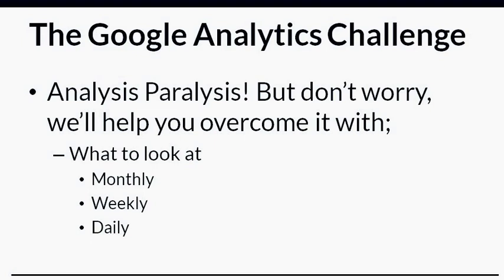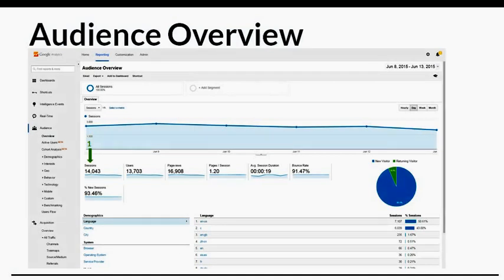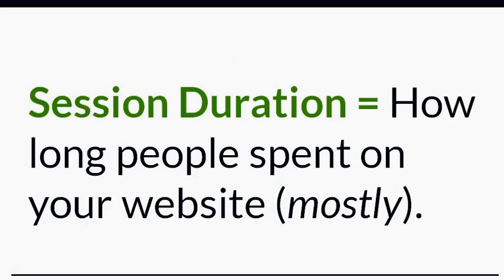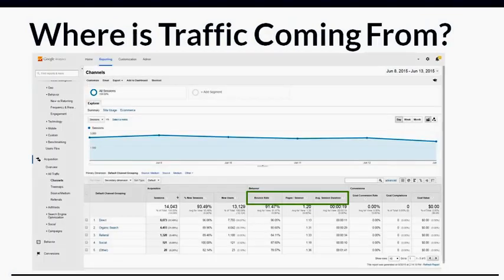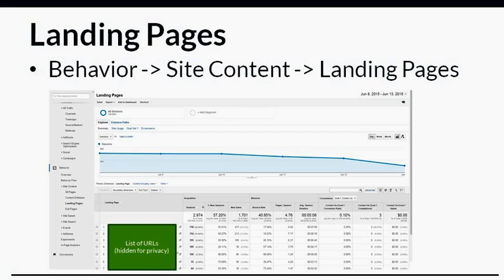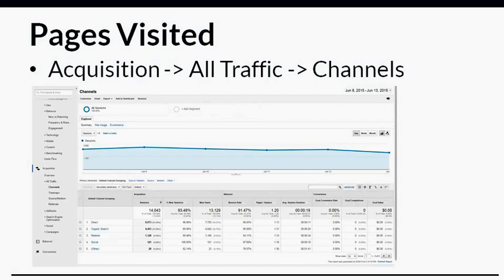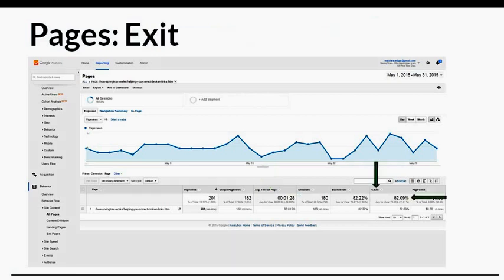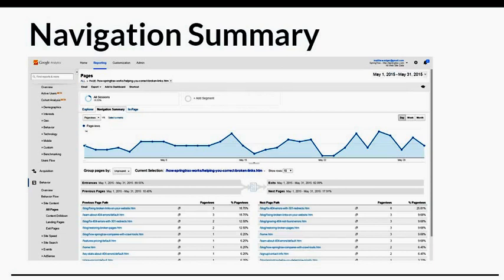Top 5 Web Analytics Tools: Google Analytics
How do you use Google Analytics? What should you check every day, every week and every month? In this video from Elementive, we show you the reports that are the most important for improving your website and your online marketing.